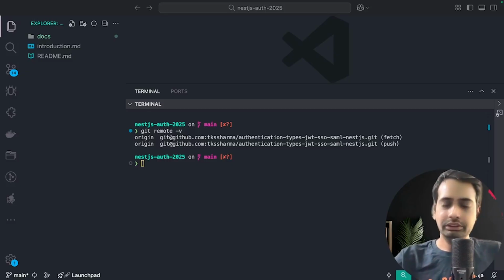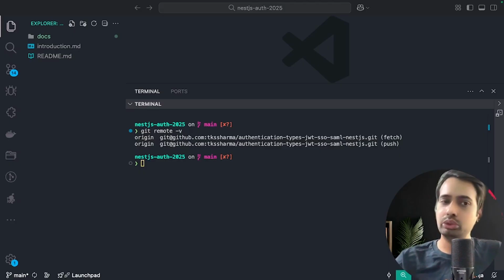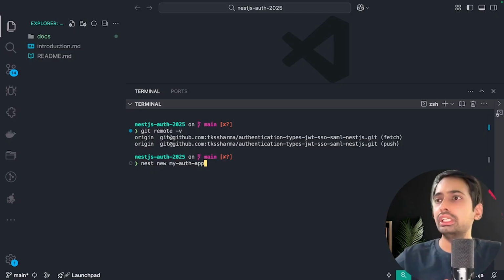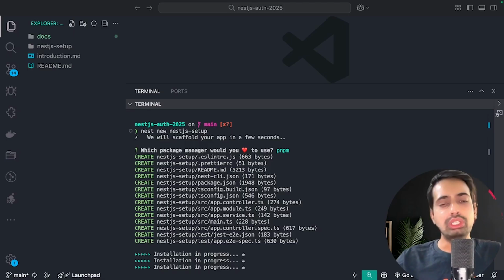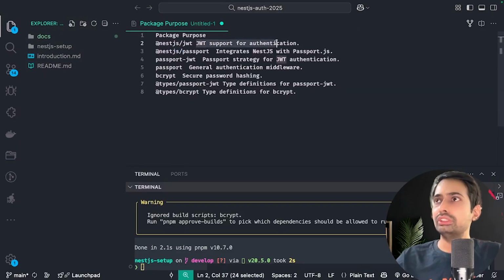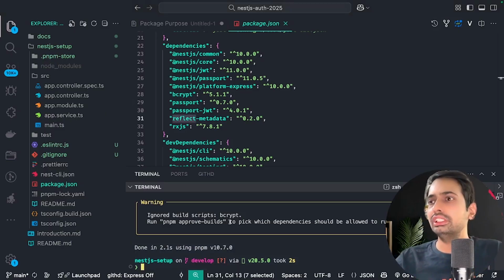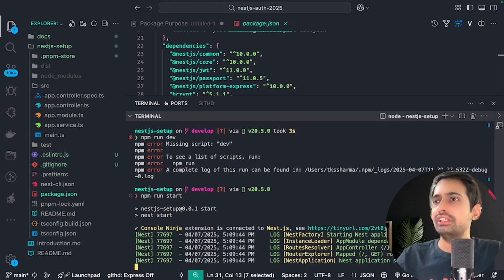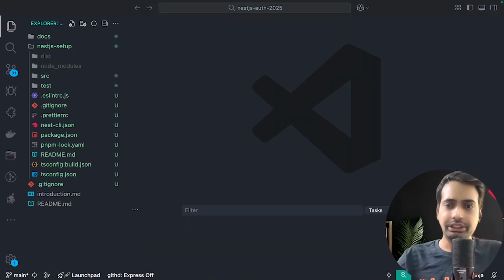NestJS Auth Made Easy 🔑 | Full Setup Guide (Day 06) Part-1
✅  2FA methods
✅  Biometric Metod
✅  SSO (Single Sign-On), SAML, OIDC (OpenID Connect)
✅  Token-Based Authentication

✅ Session-Based Authentication
✅ Token-Based Authentication (JWT, OAuth)
✅ Cookie-Based Authentication